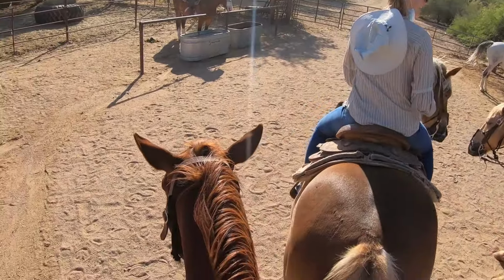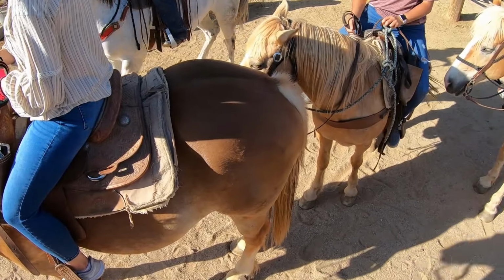Horseback Riding-Saguaro Lake Ranch Stables next to Salt River May 2021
Saguaro Lake Ranch horseback riding
next to Salt River
Mesa, AZ